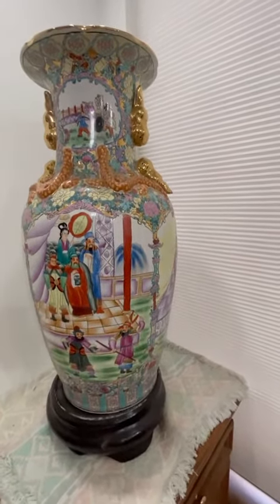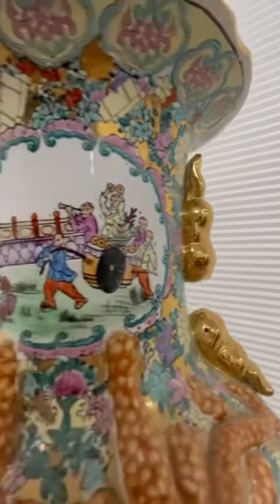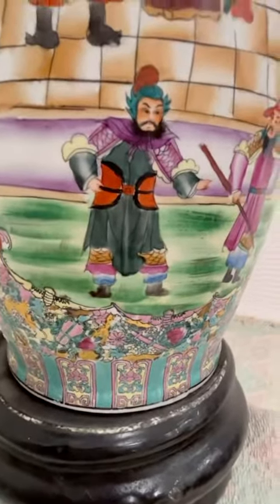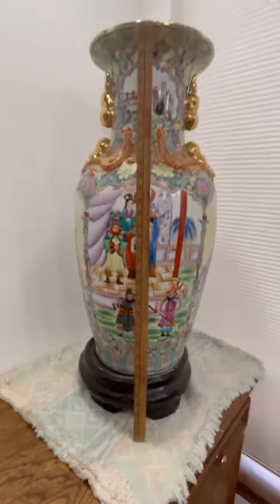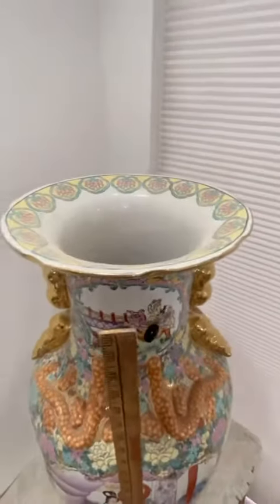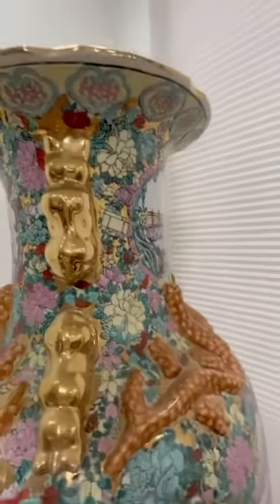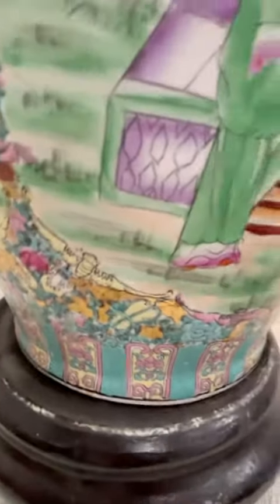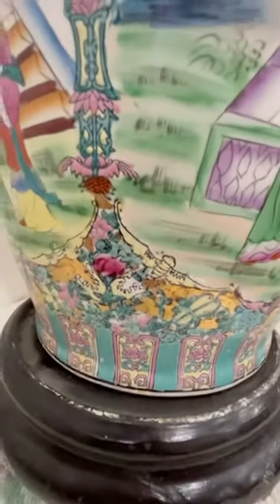Shaolin Monks 32 in Vase